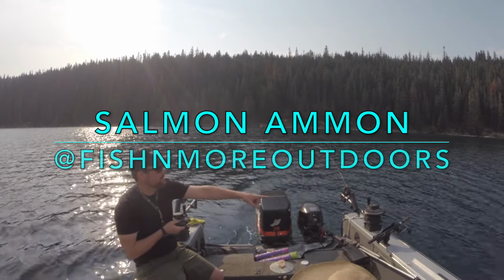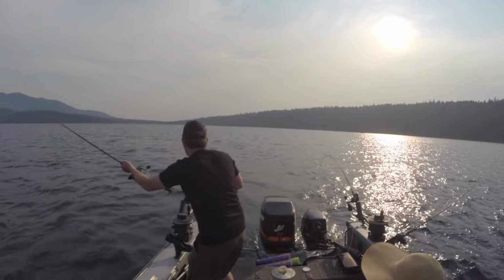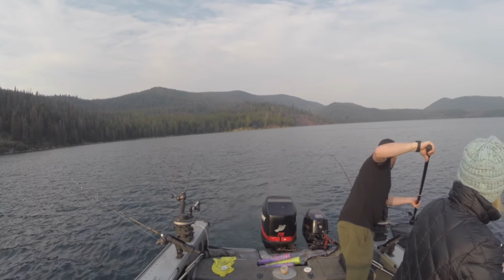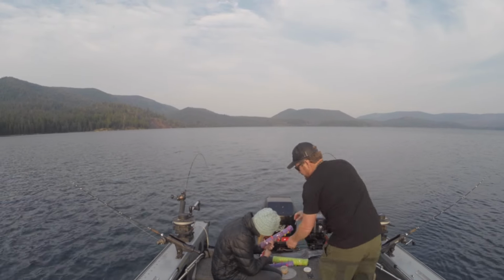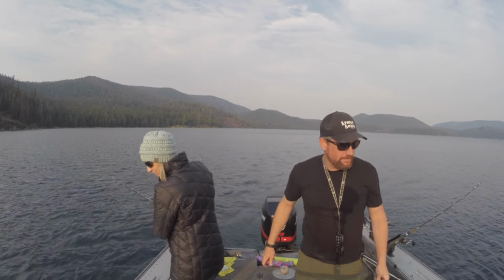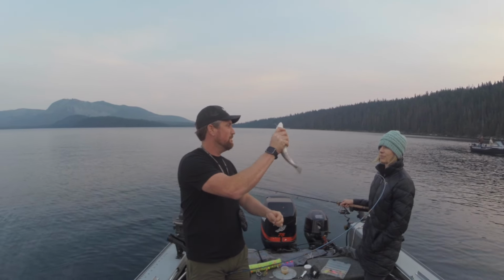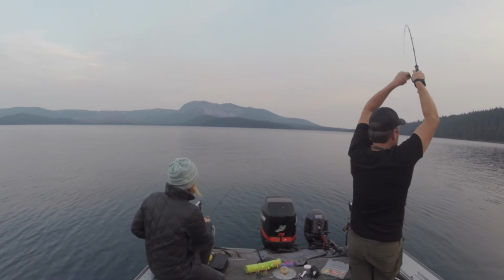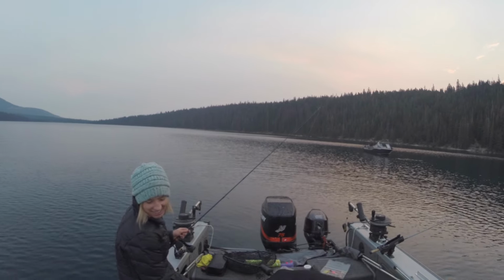HOT KOKANEE JIG BITE! After 2 hours of slow trolling bite!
In this video we switch from trolling to jigging and jigging produces more fish in less time!  that is why you switch things up!!